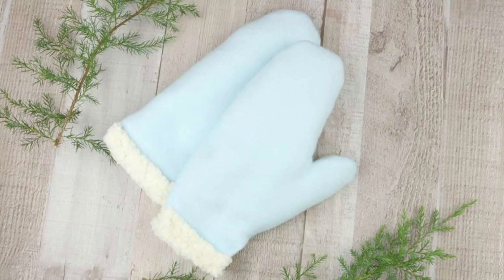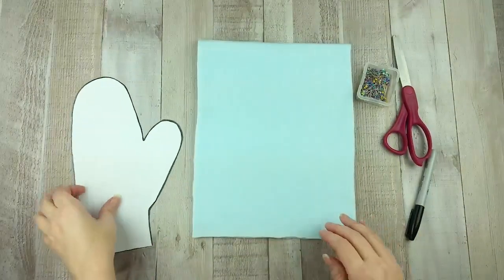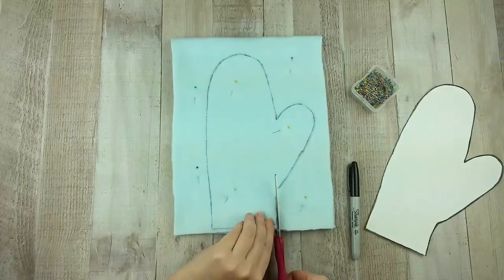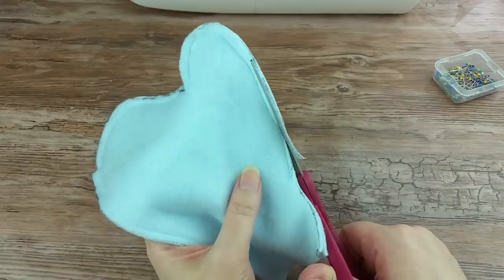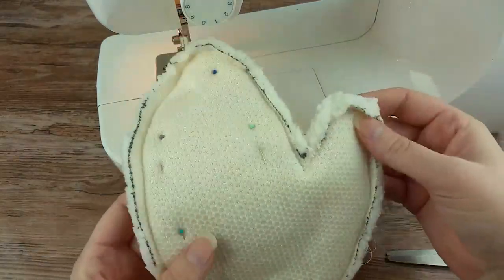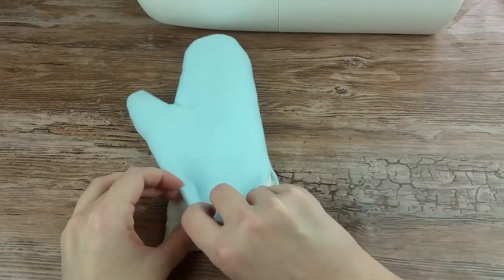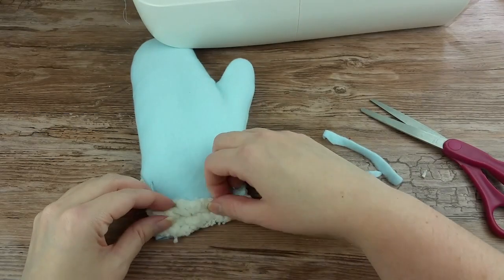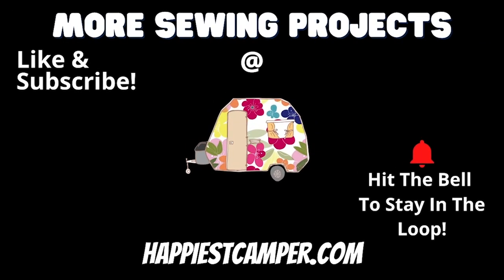Easy Sew Warm Winter Mittens Sewing Tutorial!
Keep your hands nice and toasty this winter with this easy sew warm winter mittens sewing tutorial! These mittens are so cute and you can make them with whatever fabrics and colors you like! They would make a great gift, too! Full step-by-step sewing tutorial & photos @

Easy Sew Warm Winter Mittens Sewing Tutorial! Is a great easy sewing project that will keep your hands warm!

Music: "Euphoric Waltz" - Cody Martin. Licensed and used with permission.